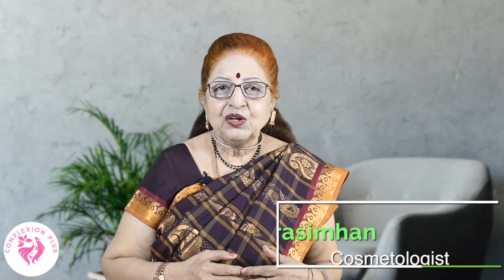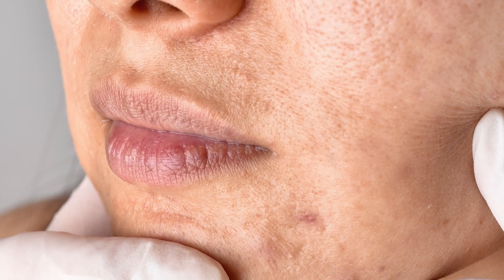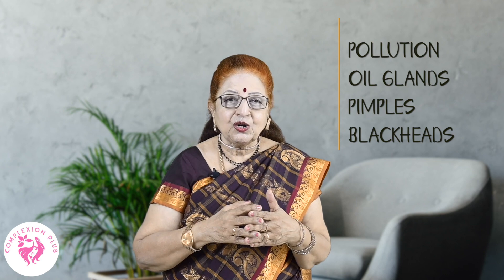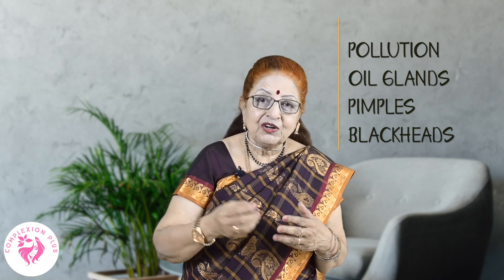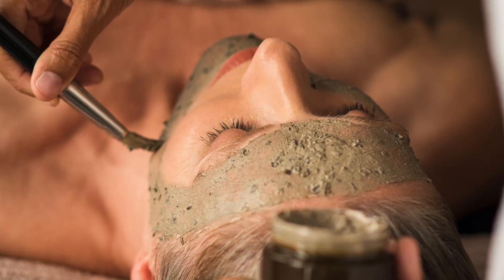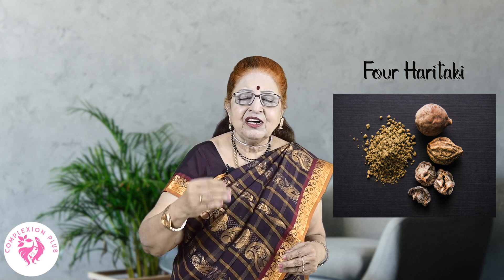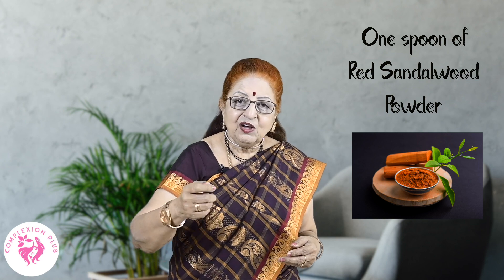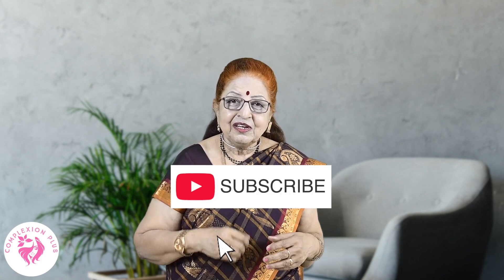Open Pores திறந்த துளைகள் - Causes and treatment | Home remedies to get rid of Large pores Naturally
Open pores are always a problem for everyone out there, this video is about what are the causes and treatment for open pores and 3 Easy home remedies to get rid of large pores naturally.

Open pores or large pores are usually present in the forehead, cheeks, and nose and they are pretty dominant and becomes more noticeable.

Large pores are caused due to extremely oily skin, sun damage, pollution and aging.
Open pores differ in sizes and are invisible during the early stages and they can get enlarged due to aging or other skin related problems.

The open pores gets filled with dirt, oil, bacteria, and dead skin cells, and these impurities when they get oxidised (exposed to the oxygen) it leads into the formation of blackheads, whiteheads, and acne or pimples formation.

Regularly cleansing your face is one of the best way to remove dirt and oil from the skin. Apart from that, open pores can be treated at home naturally.

Usage of simple ingredients that are available in every household, can be effective remedy to get of open pores. For better results, follow these remedies regularly.

Product links:
**Links to the products mentioned in the video will be available soon**